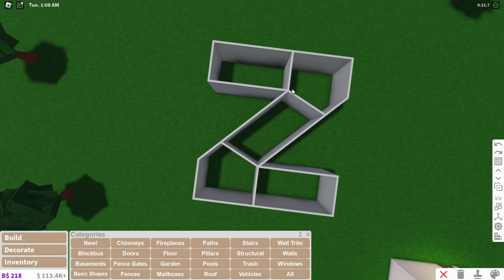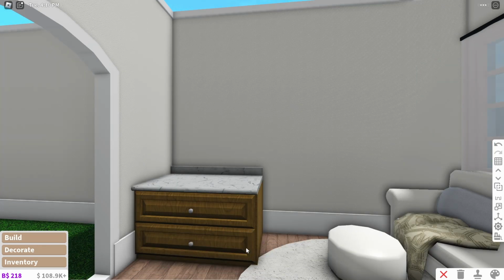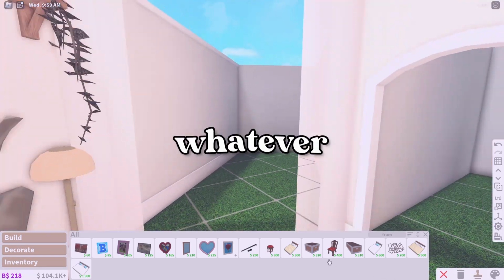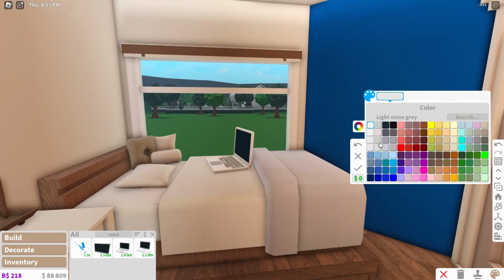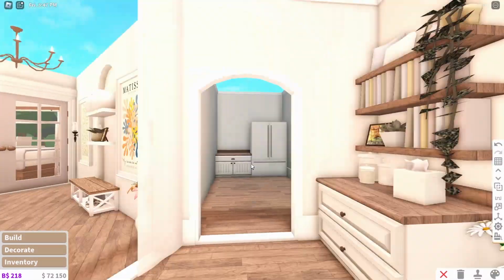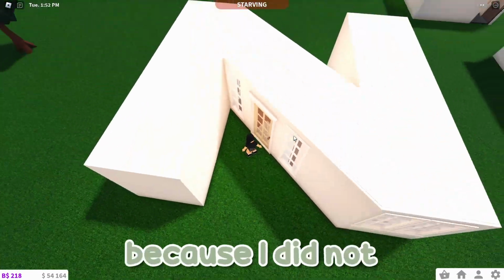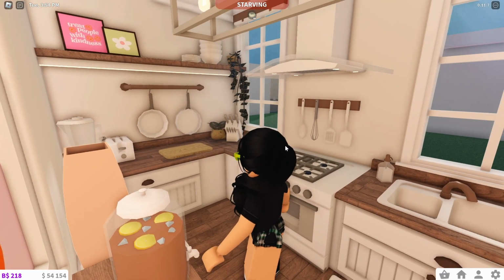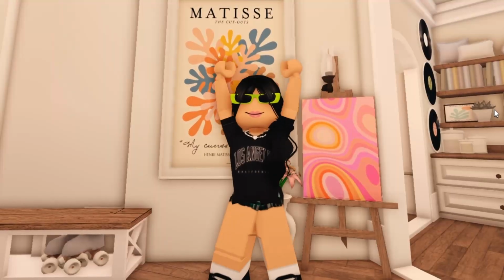Building a Z SHAPED house in Bloxburg!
who knew one of my favourite builds would be in the shape of a Z?!

inspired by: @insomniabun

.⋅ εïз ⋅.

a: obs studio

a: davinci resolve 18